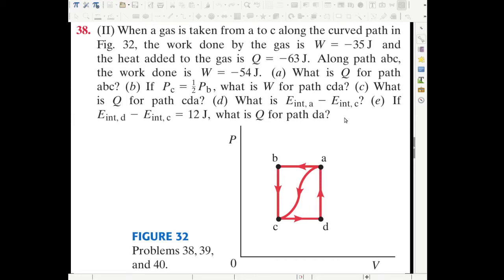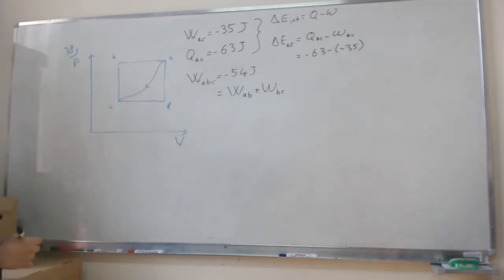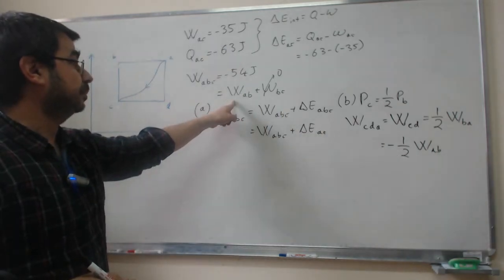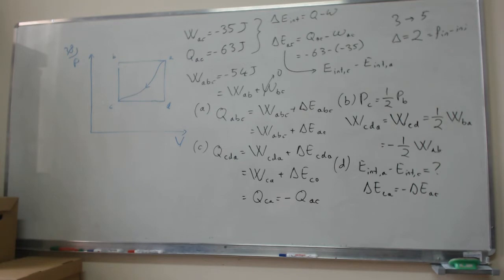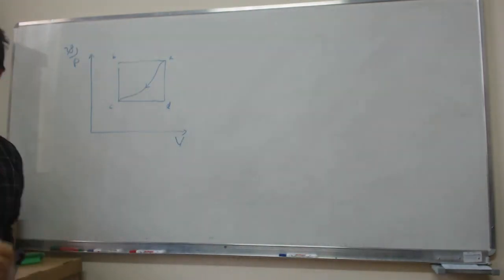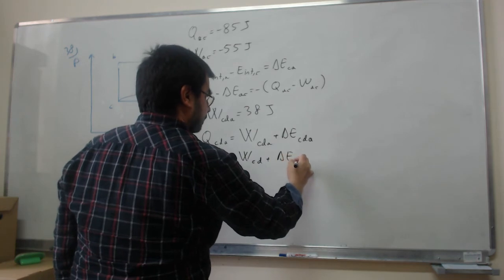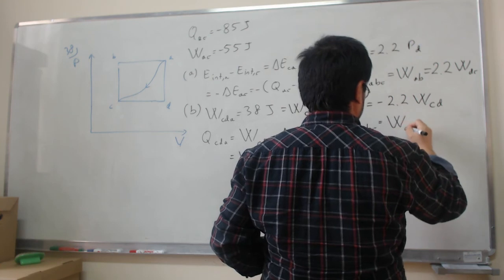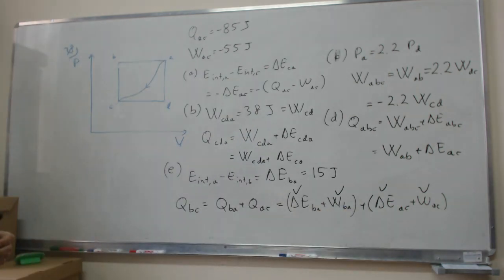Giancoli Chapter19 Problems 38 and 39